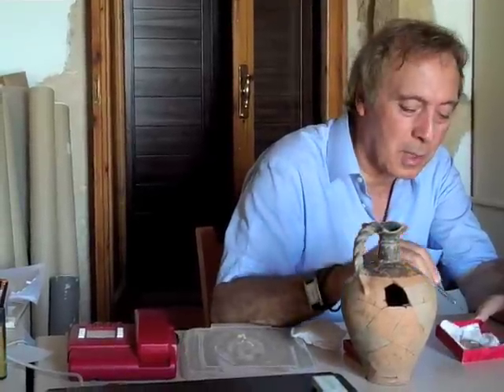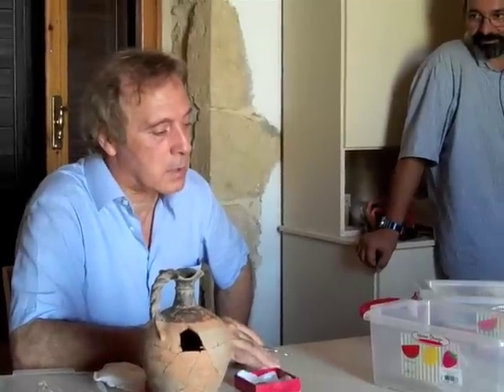Examining Finds at the Dig House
With Nicholas Stampolidis and Anagnostis Agelarakis: Listen in as two experts discuss artifacts from the priestesses' tomb, including a recently unearthed gold medallion and a delicate ceramic jar with a braided handle.